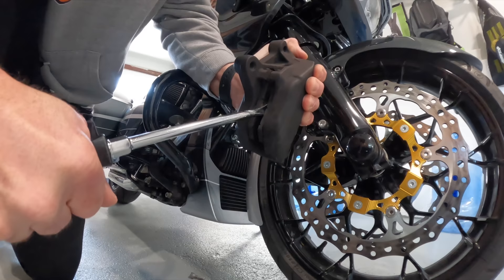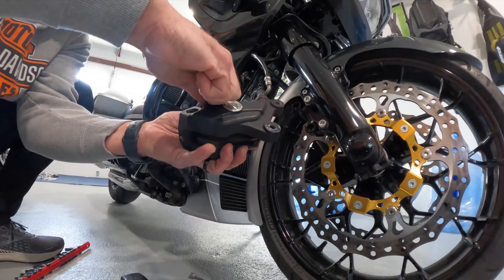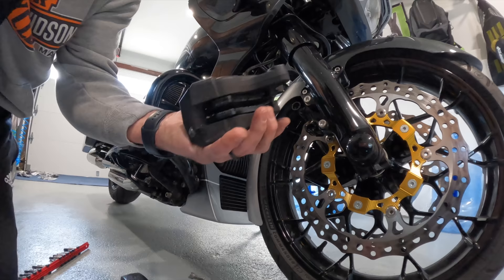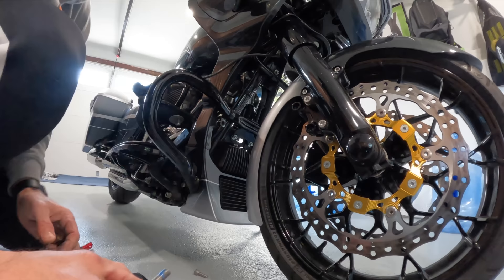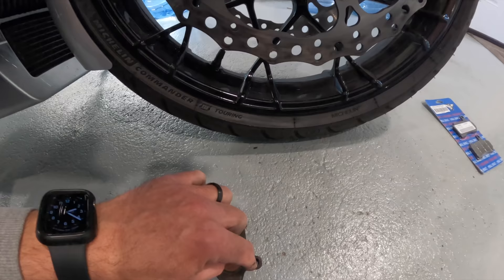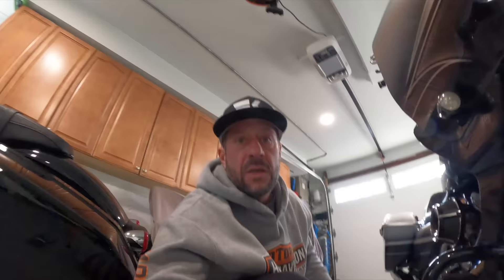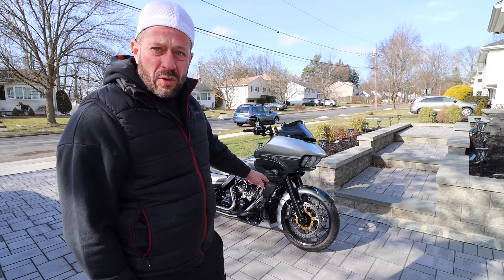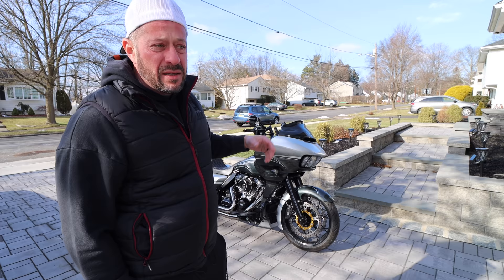BRAKING ISSUES - DO THIS !!!!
WE CHANGED OUT THE STOCK ROTORS ON MY 2020 ROAD GLIDE PERFORMANCE BAGGER WITH A SET OF ARLEN NESS 14" BIG BRAKE ROTOR KIT. I STILL HAD AN ISSUE WHEN I APPLIED MY FRONT BRAKE THERE WAS A VIBRATION. I REPLACED THE FRONT BRAKES PADS WITH A SET OF LYNDELL HIGH PERFORMANCE PADS.

AMAZING !! YOU NEED THIS FOR YOUR HARLEY DAVIDSON - CUSTOM SWING ARM COVERS - FIGURATI DESIGNS

RIDING GEAR 😎

SHOEI NEOTECH 2 HELMET MODULAR
KLOCK WERKS 9' FLARE WINDSHIELD
MEMPHIS SHADES HAND GUARDS
HARD LOWERS
WARM R HEAD GEAR
GERBING THERMOSTAT
GERBING HEATED HERO GLOVES
GERBING HEATED LINER
KHROME WERKES BLACK CHROME 2-2 EXHAUST
SA FACE SHIELD
BADASS HELMET SKULL CAP

CAMERA GEAR 📸

CANON 90D
APPLE IPHONE 13 PRO MAX
GOPRO HERO 10
GOPRO LIGHT MOD
GOPRO MAX LENS MOD
GOPRO DISPLAY MOD
GOPRO MEDIA MOD
INSTA360 X2 360 CAMERA
GORILLA TRIPOD STAND
RAM MOUNT TOUGH CLAW CLAMP
DJI GIMBLE FOR IPHONE
DJI MAVIC AIR 2 DRONE
GARMIN XUMO XT GPS NAVIGATOR

Cycle Fanatix
12-45 River Road Suite 394
Fair Lawn, NJ
07410